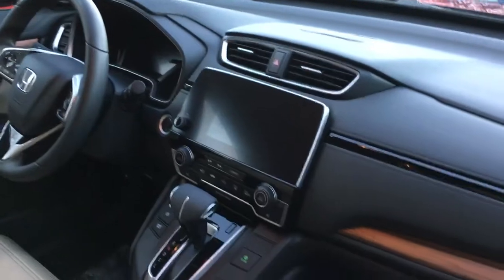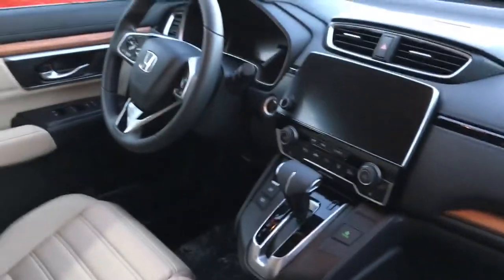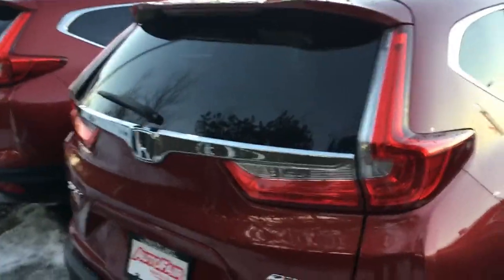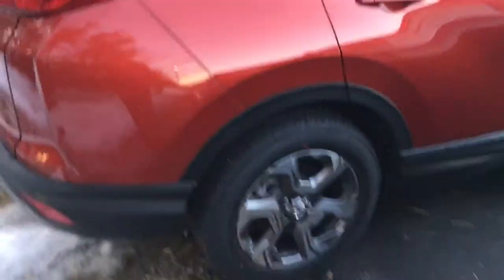Daniel/ Sammy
2019 Honda CR-V ex